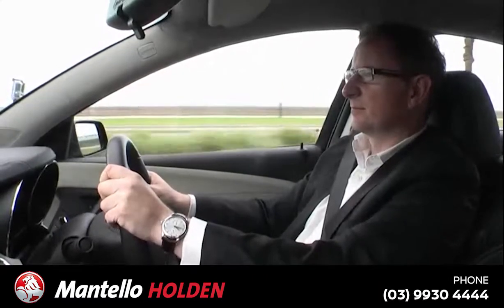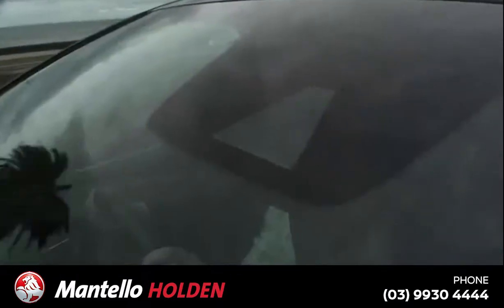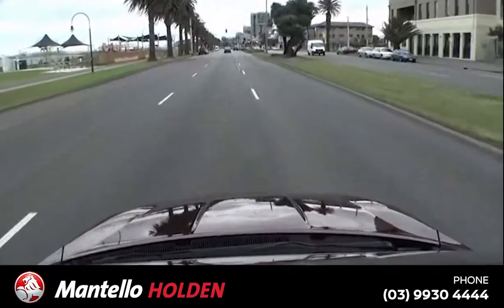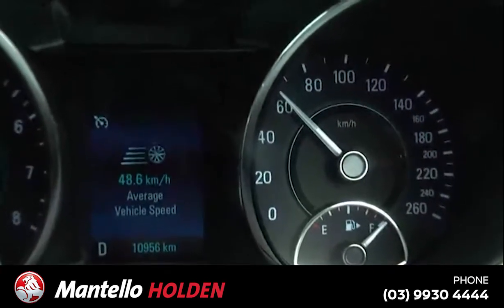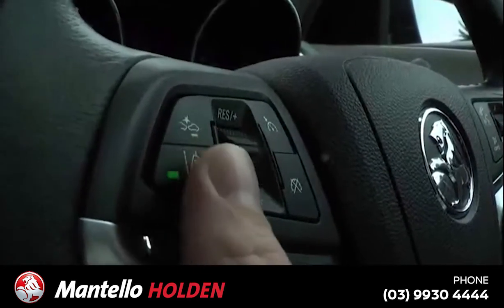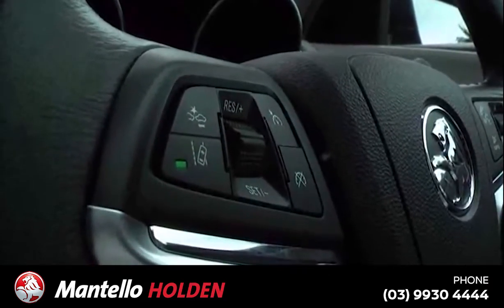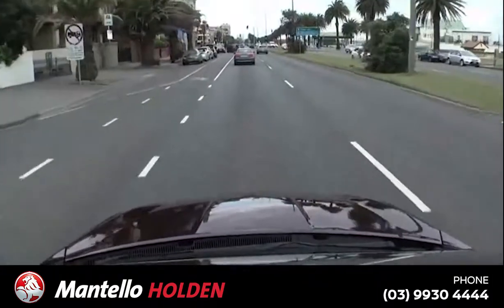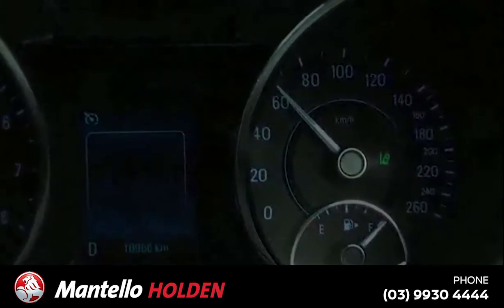How do I use the Lane Departure Warning?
Discover more on the Lane Departure Warning feature on the Holden Commodore.
or head down to Mantello Holden Roxburgh Park